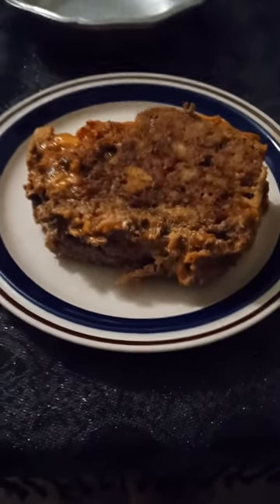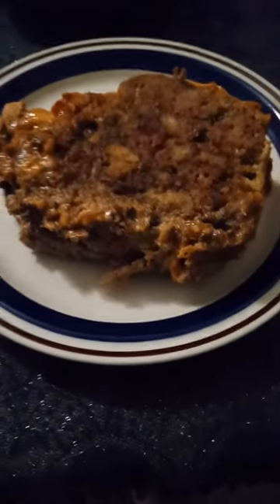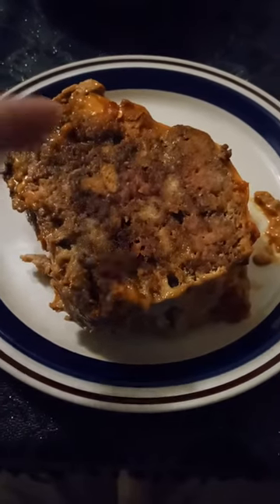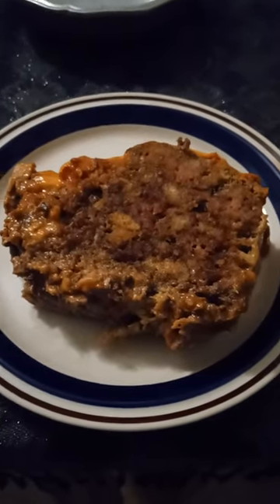the consistency of a properly rested meatloaf...